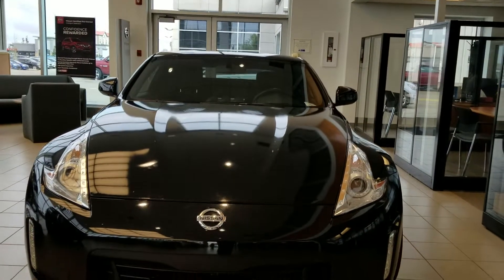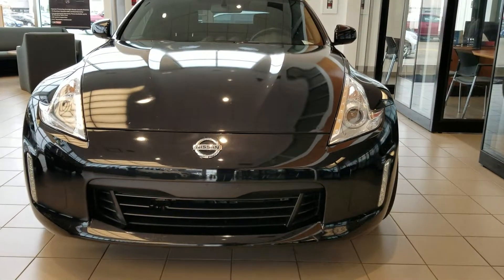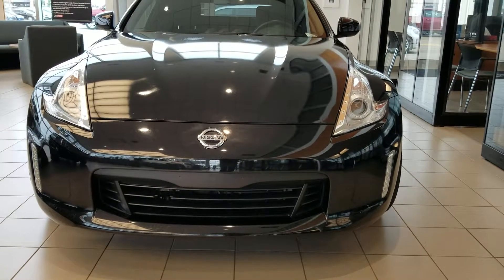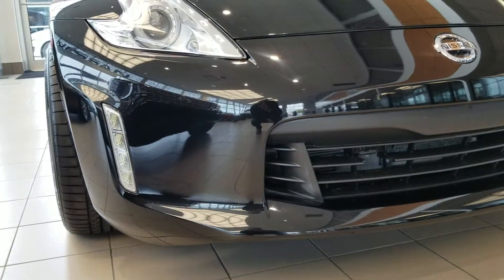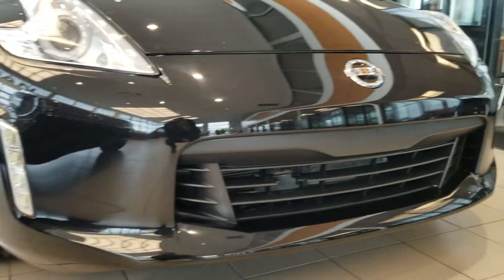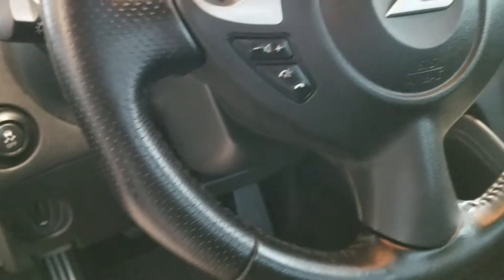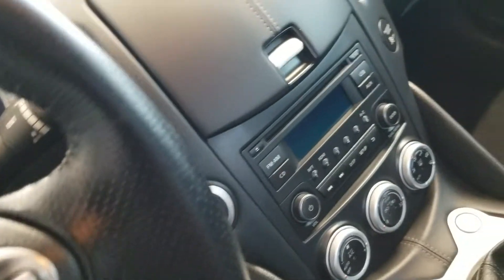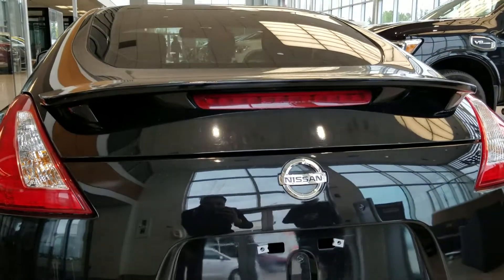2016 nissan 370z sherwood nissan